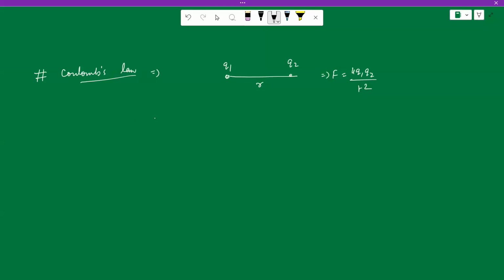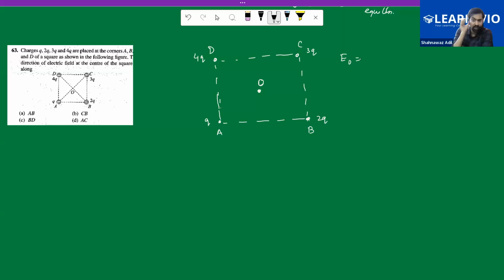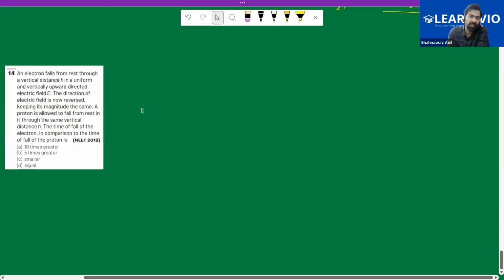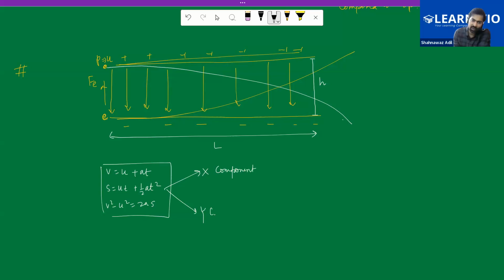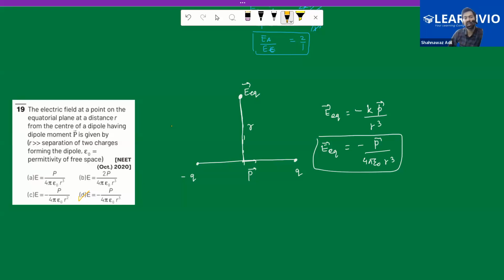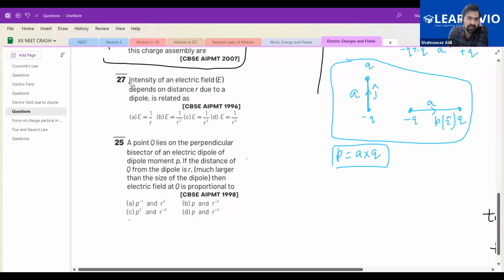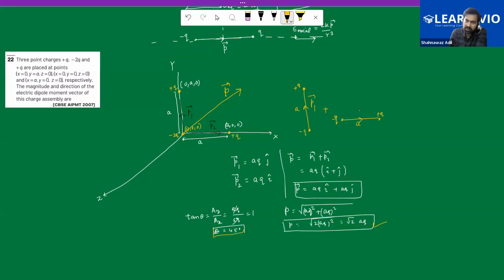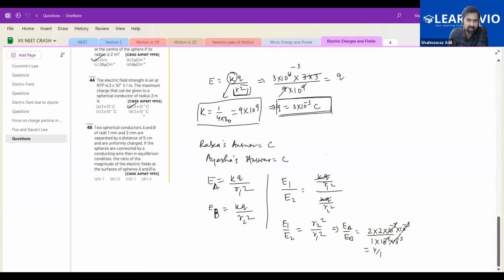Learnivio | Physics Lect NEET CRASH COURSE 16-07-2024